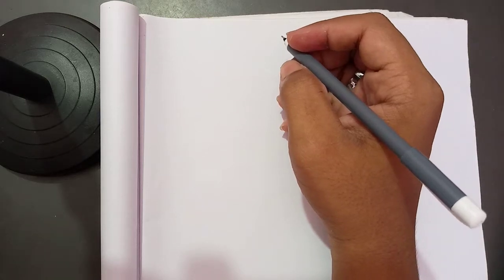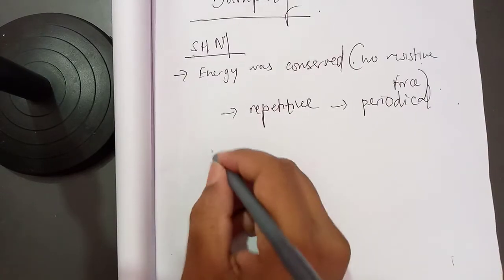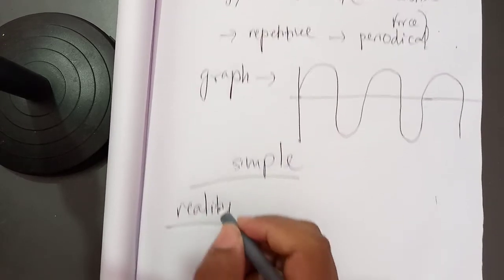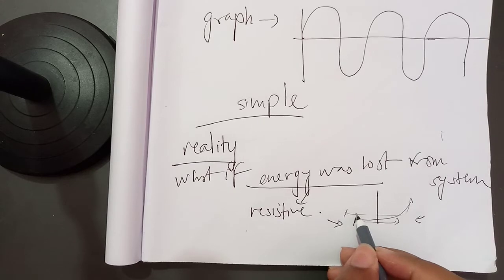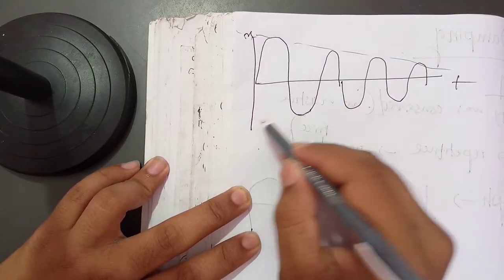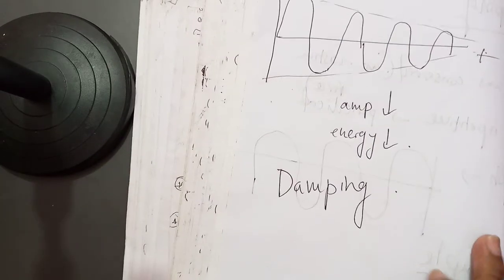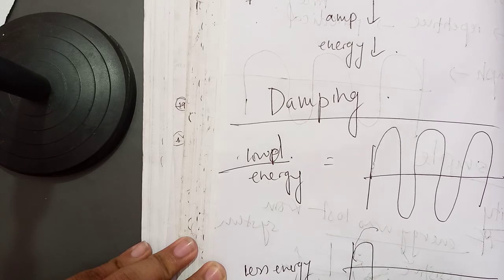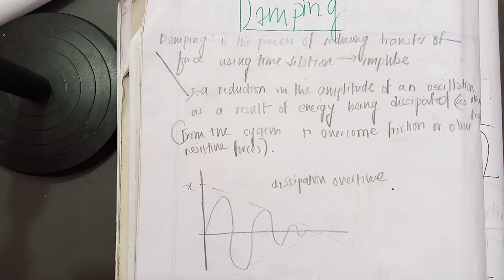Oscillation- What is damping? | A2 Physics (9702) | SKM Learning